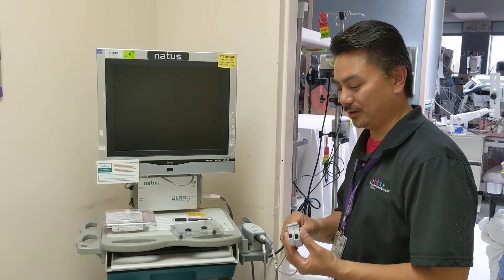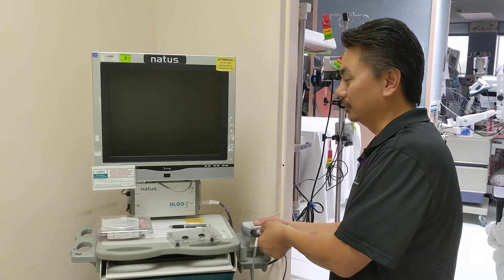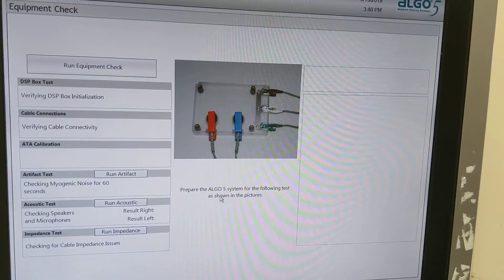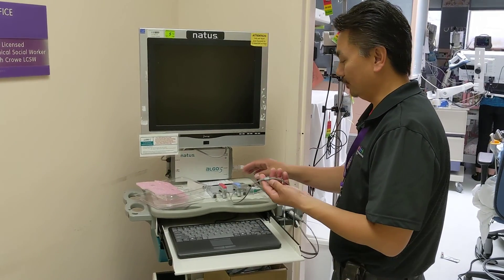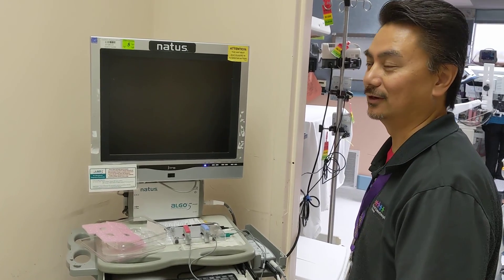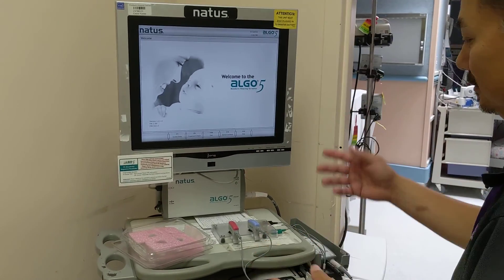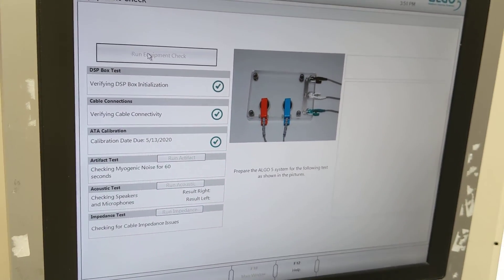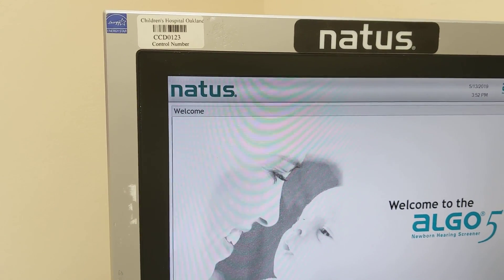Algo 5 ATA cable replacement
Training video on how to replace the ATA cables for the Annual PM on the Natus Algo5.